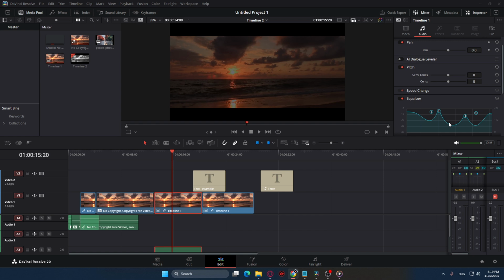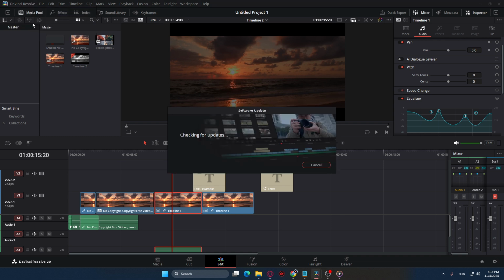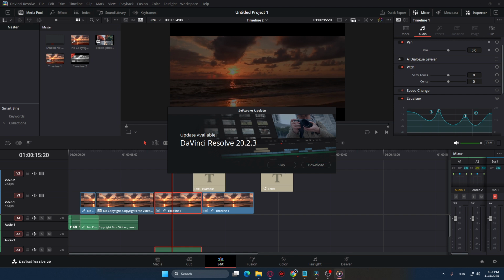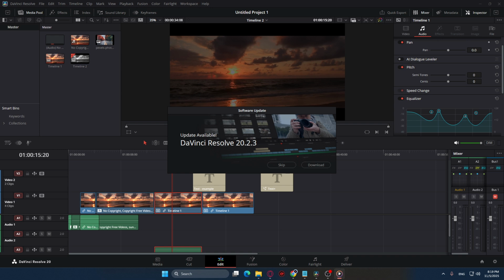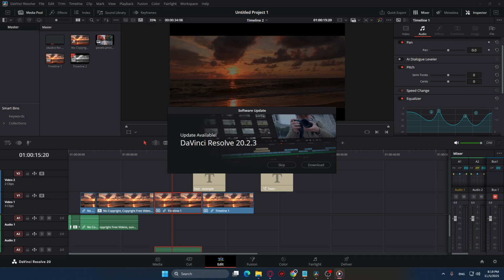How To Check For Updates And Update DaVinci Resolve 19 [2026 Guide]